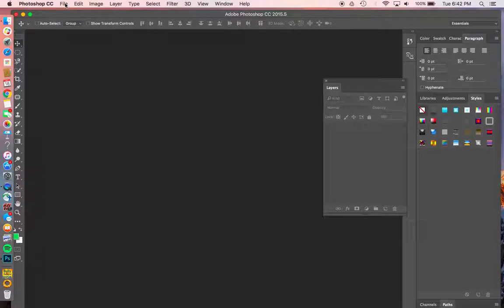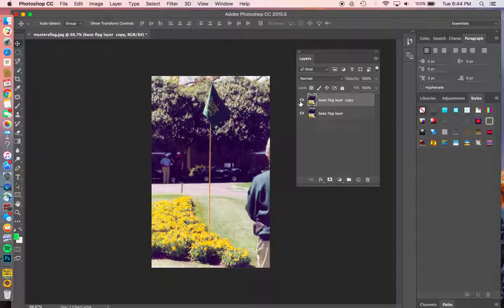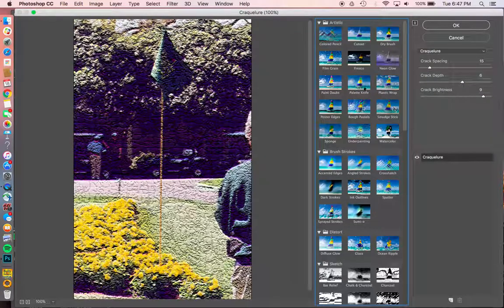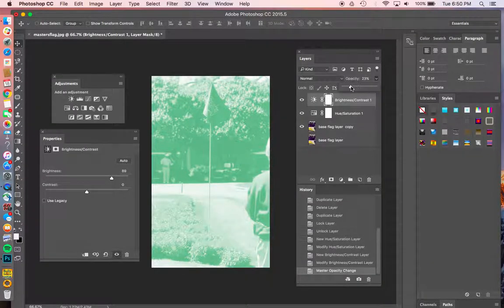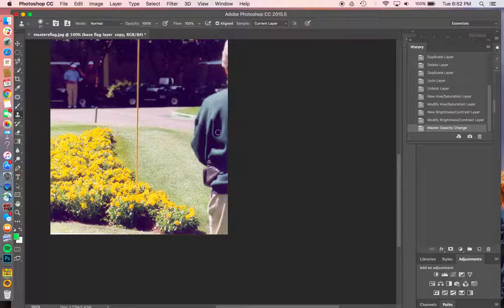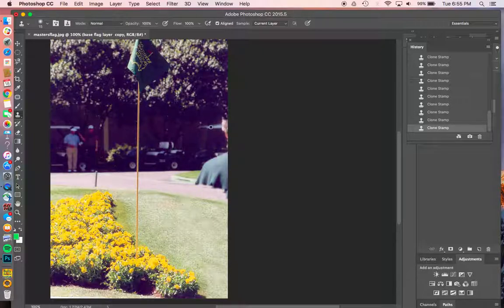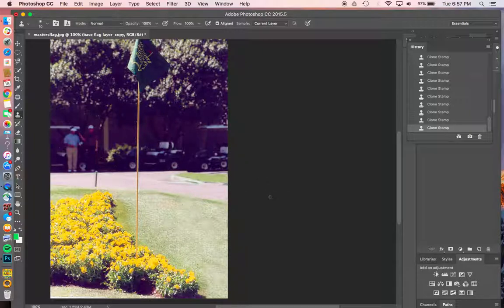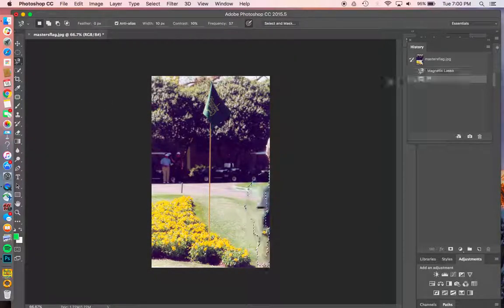Layers Adj layers clone stamp tools masters flag